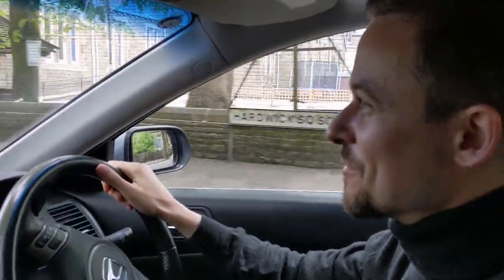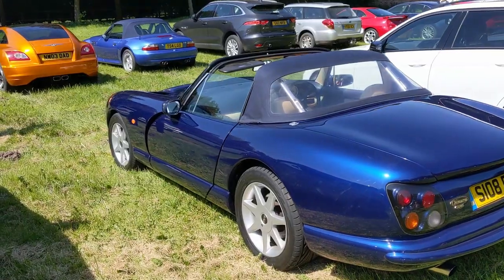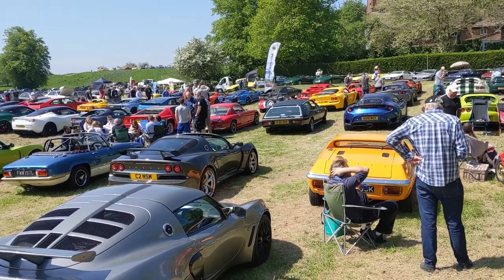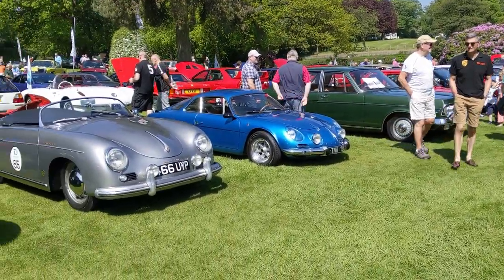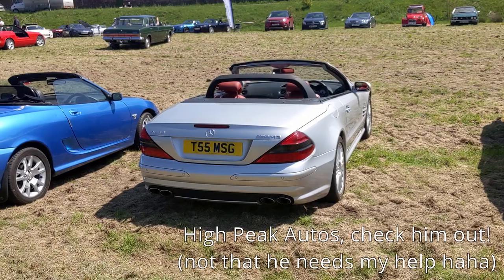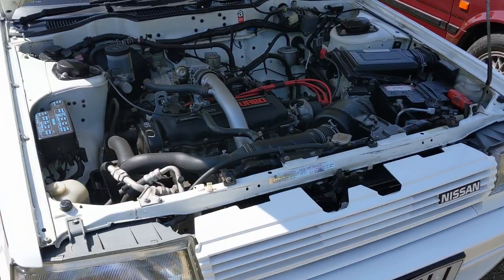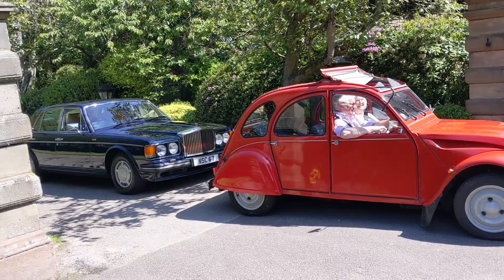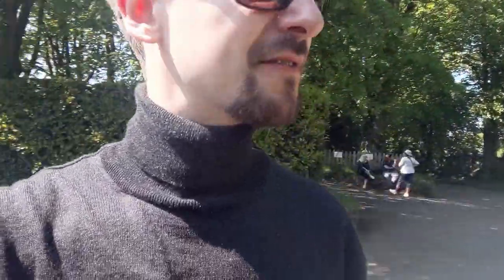A walk around Gawsworth Hall Youngtimers Car Show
A visit to the Gawsworth Hall Youngtimers car show (31st May 2021)

Youngtimers is 1980s and 1990s cars - my favourite years for cars - though there were also cars from all other eras too.

The first car show I've been to post-pandemic, and a very enjoyable one! There was a vast array of different cars so this is my take on a small selection of them!